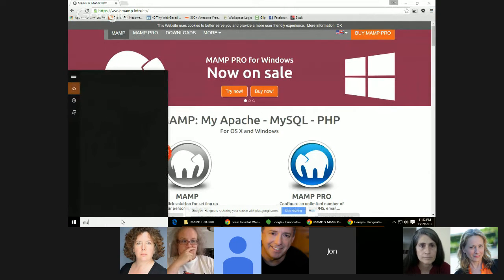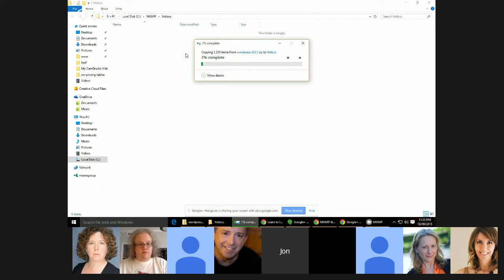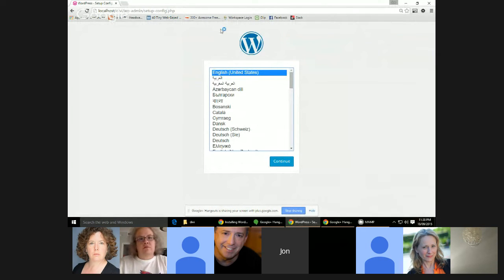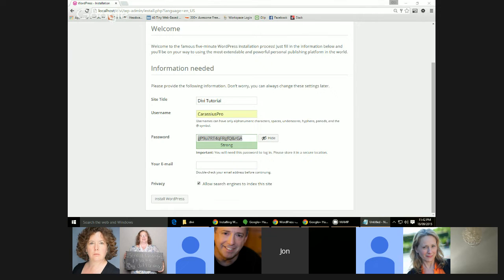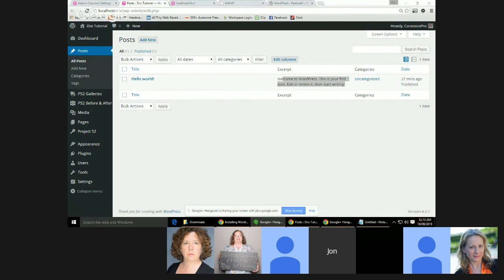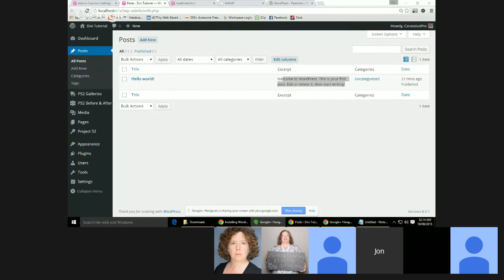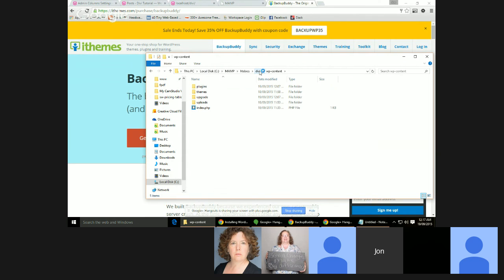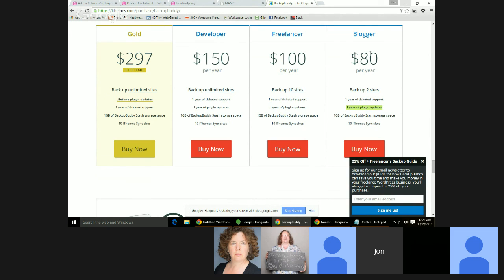Installing WordPress on Localhost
In this hangout we look out how to install WordPress on a MAMP server on a local machine